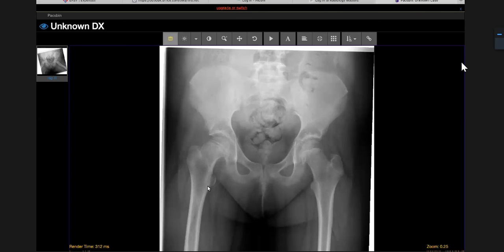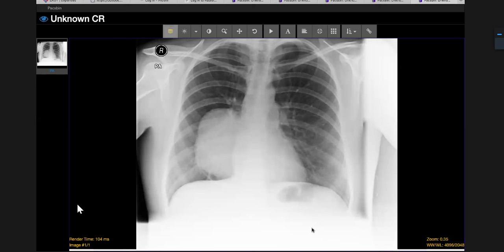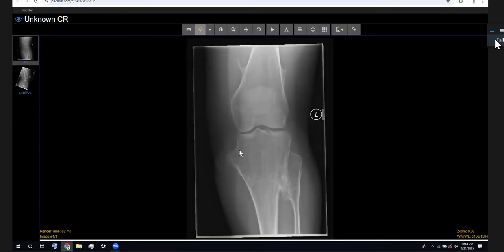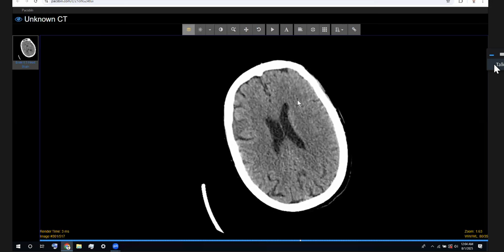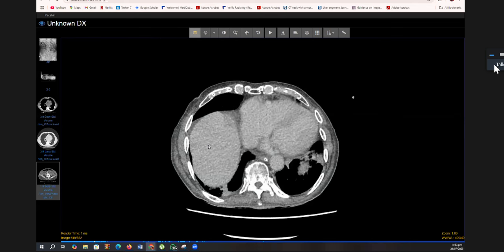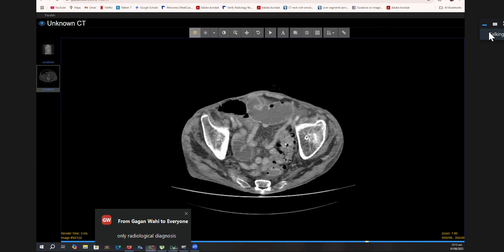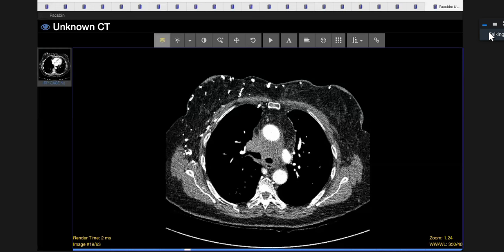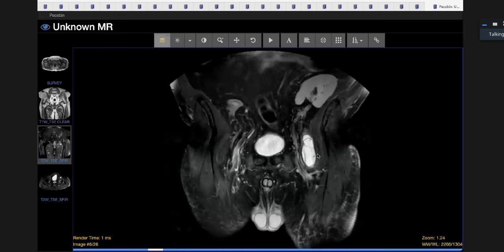masterclass FRCR 2B